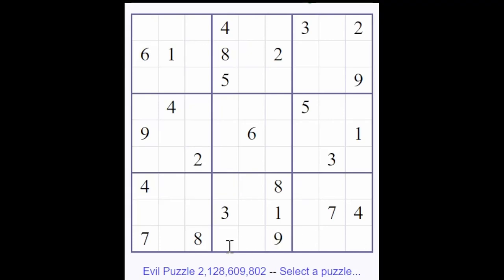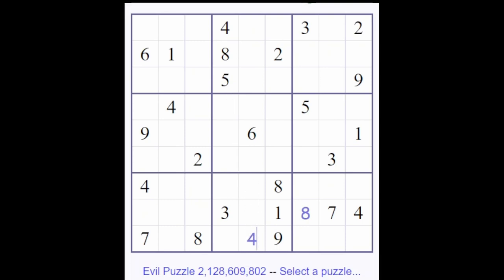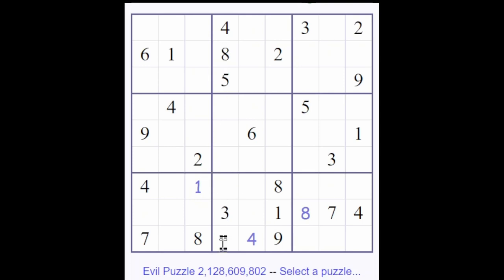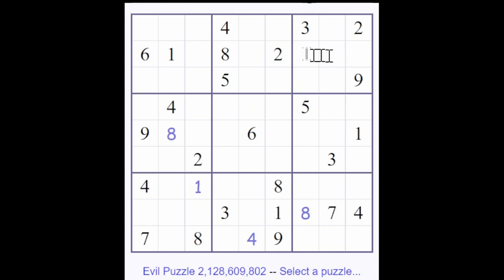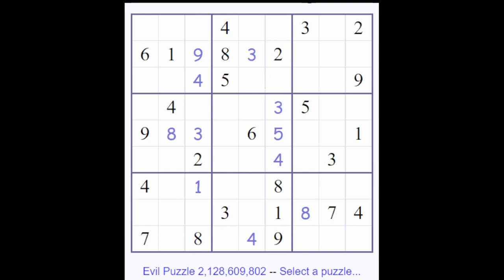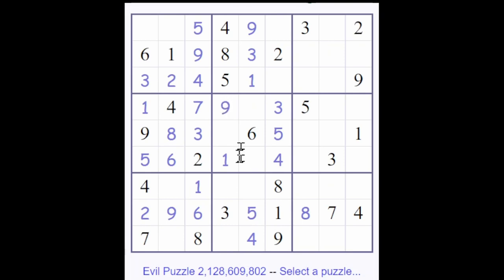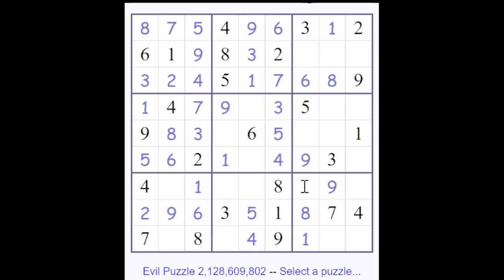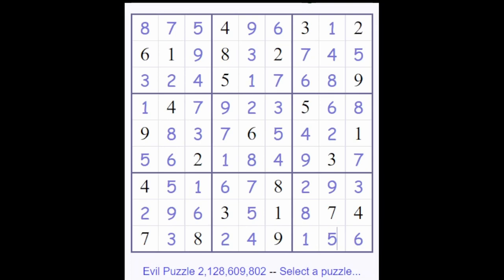Can you spot the two remote pairs?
The remote pairs are all you need to solve this Evil puzzle.